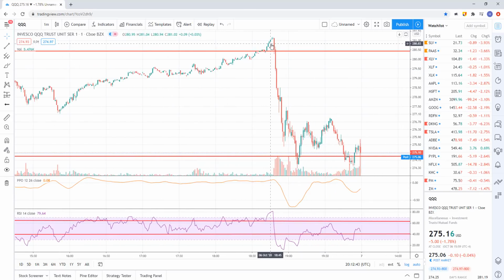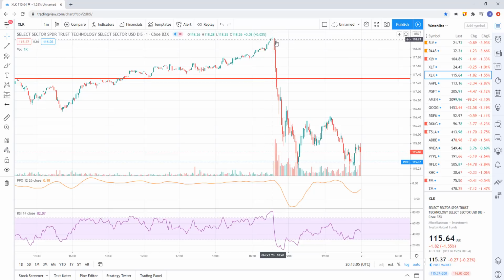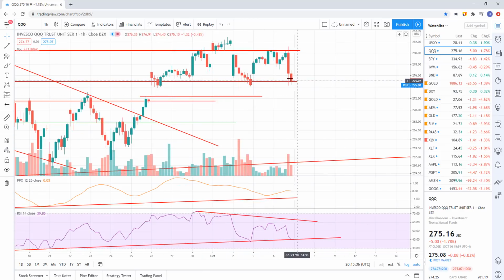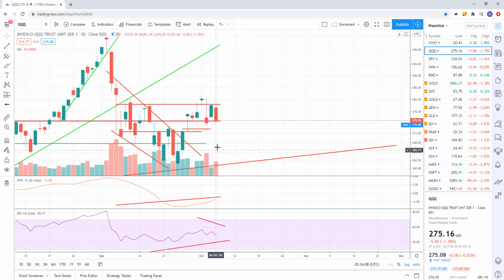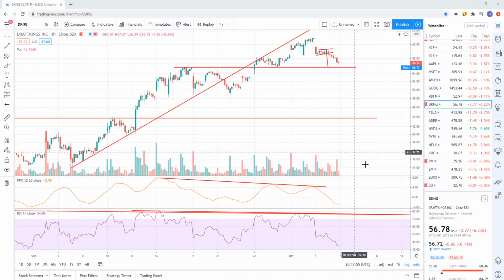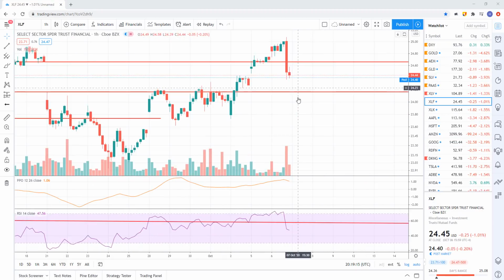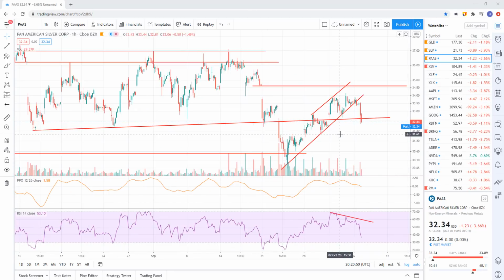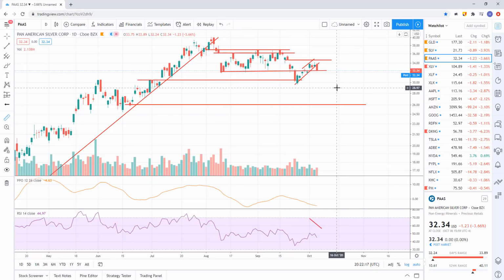Stock Market Smash. closing market analysis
quick video reviewing the closing stack market price action.